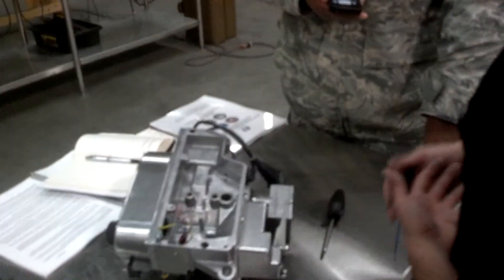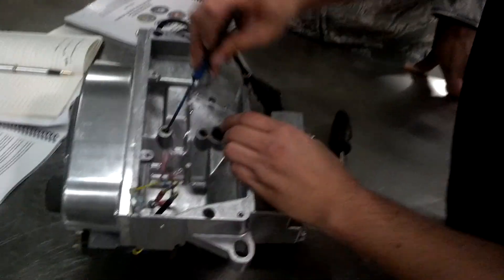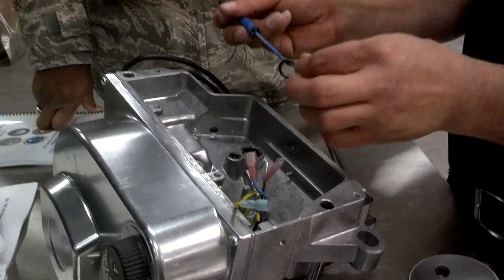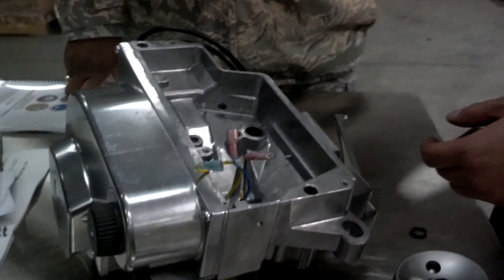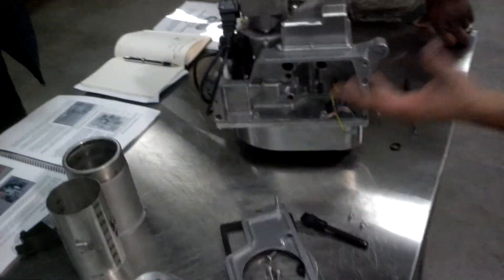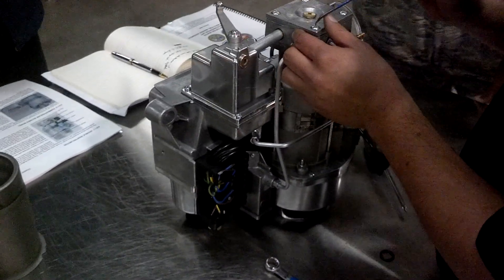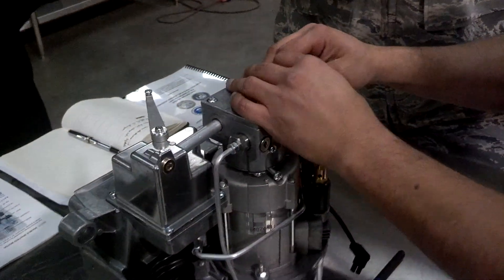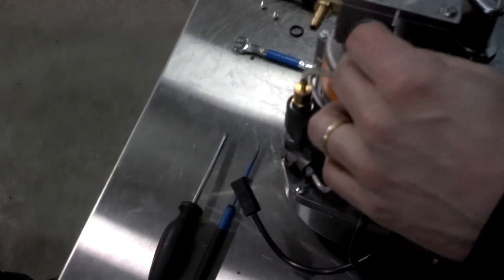Babington Instruction #3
Basic to Detailed information and instruction on the dis-assembling of the Babington Burner and its various parts.  This videos are numbered #1-4.